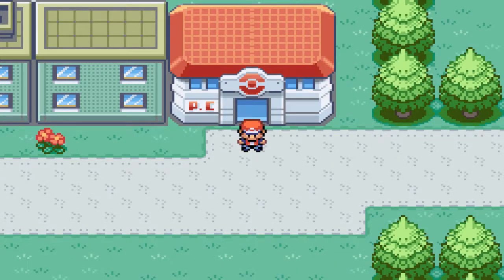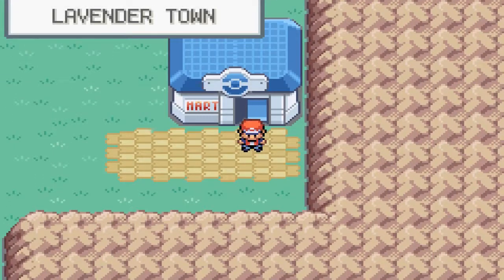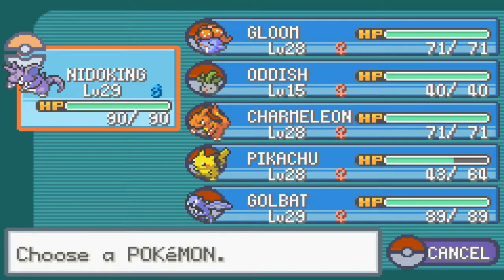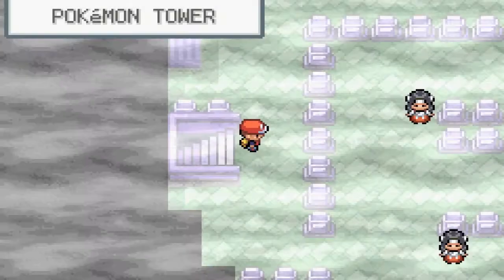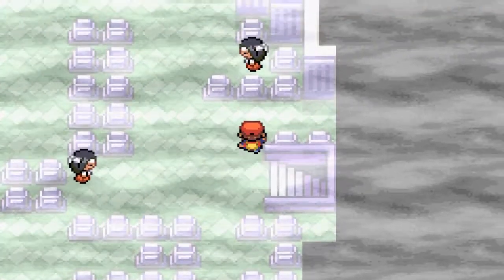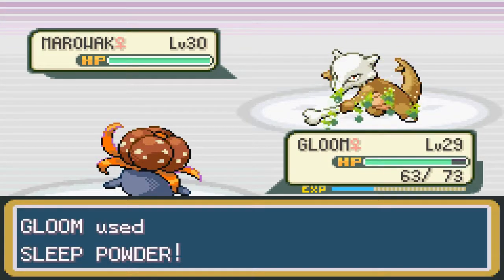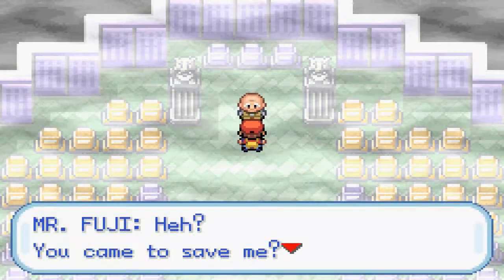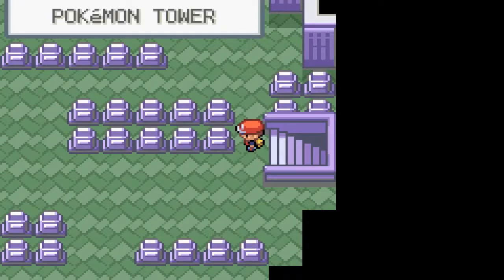Pokémon FireRed - Part 20 - Lavender Town Pokémon Tower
Now we go through the Pokémon Tower in Lavender Town! Enjoy! ;)